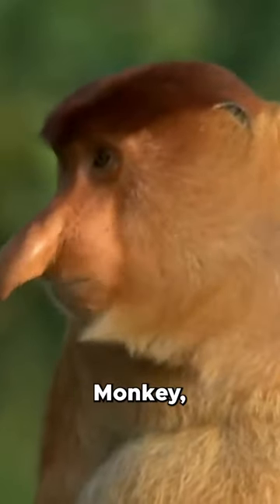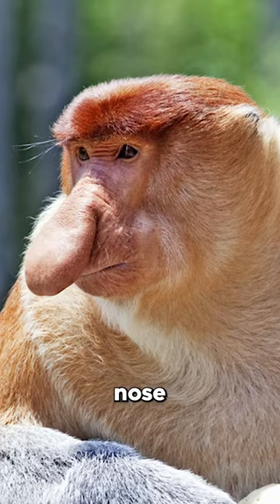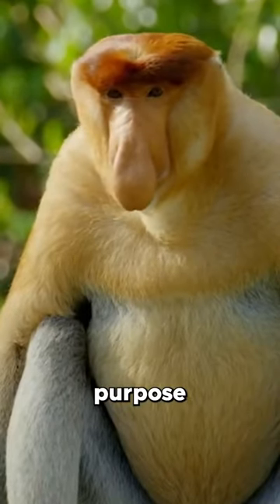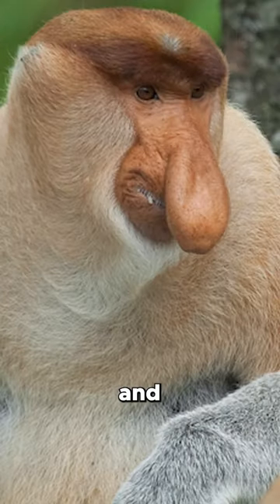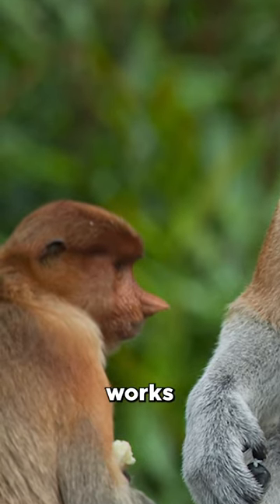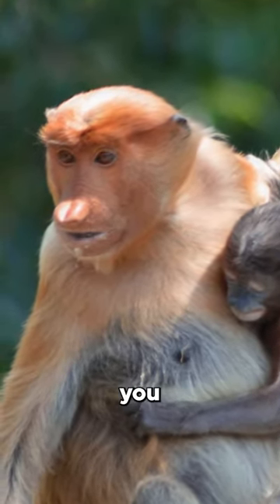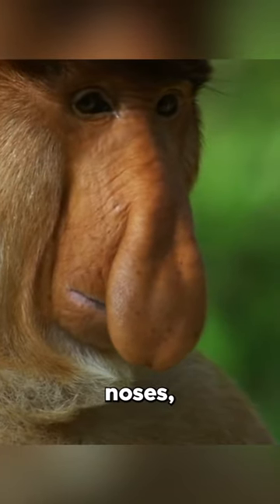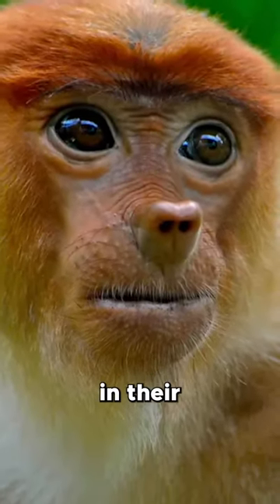Why Proboscis Monkey have such a weird noses 👃?🤔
the fascinating realm of the proboscis monkey, a remarkable creature that calls the lush mangrove forests of Borneo its home. In this video, we explore the distinctive features and behaviors of one of the largest Old World monkey species, known for its strikingly long nose and impressive swimming abilities!share and subscribe for more.